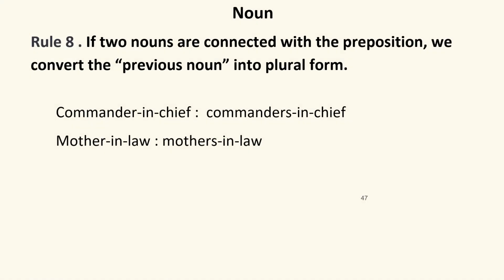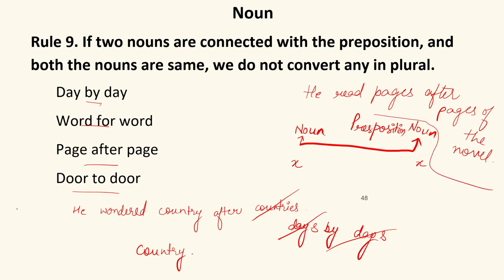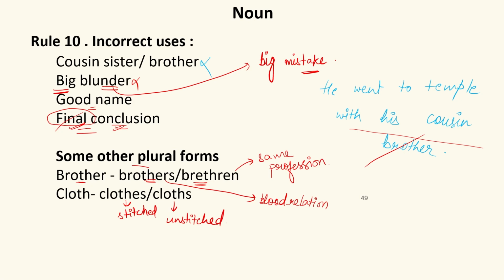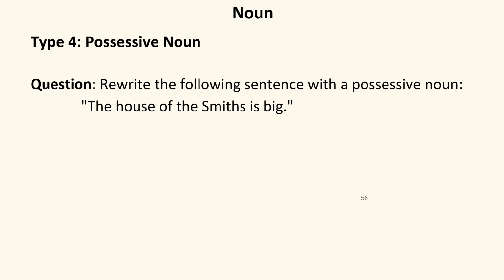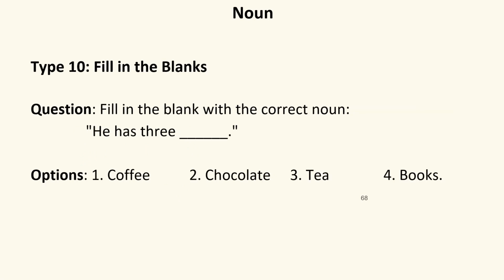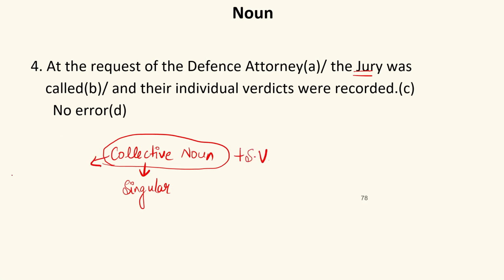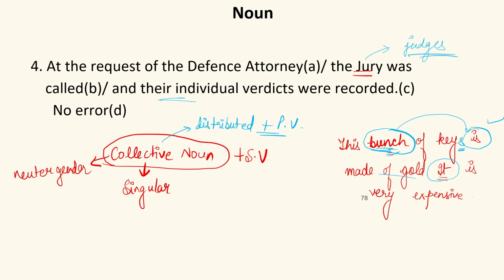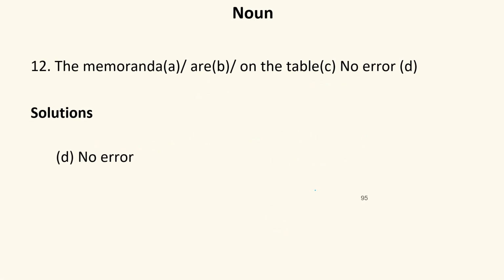Noun Part- 3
Subject: English
Programme Name: Noun
Course Name: CLAT

In this video, we have discussed concepts related to compound nouns, nouns which are used incorrectly used, and practiced questions

📡 Key Features:
Syllabus-focused Content